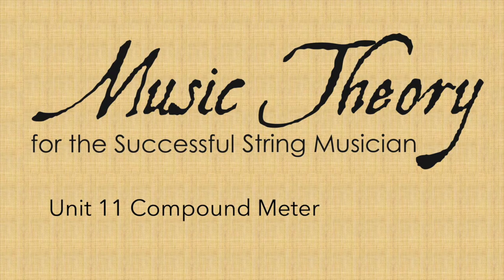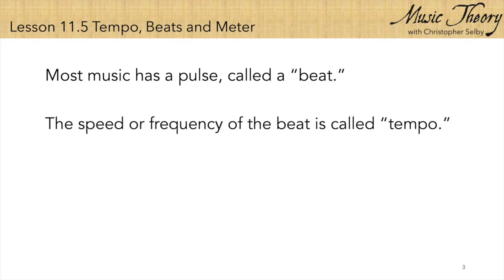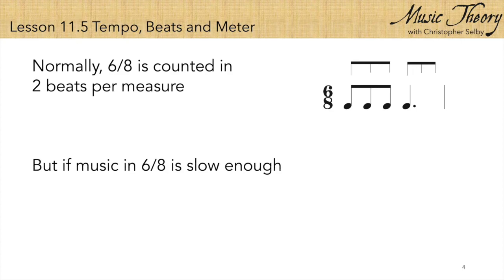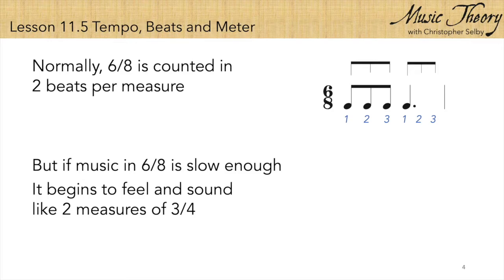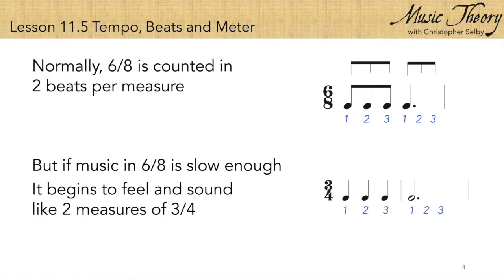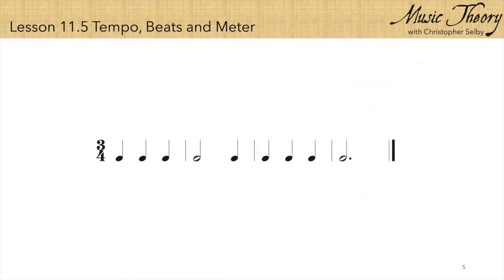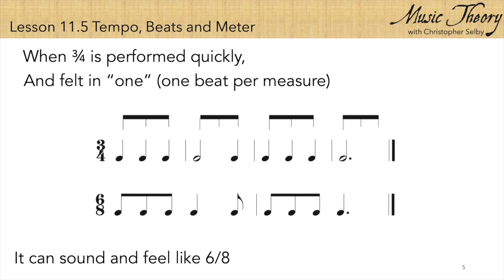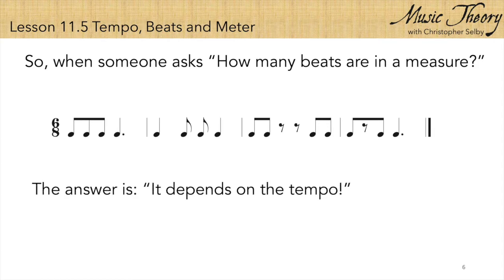11 5 Tempo, Beats and Meter Completed video